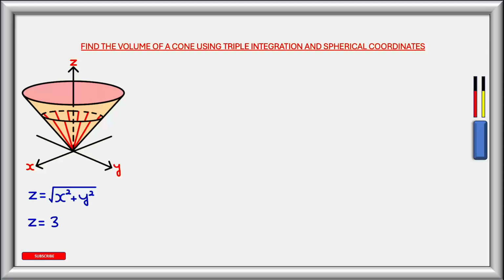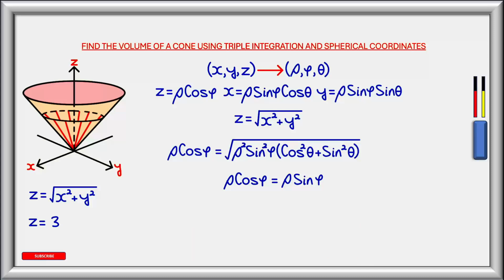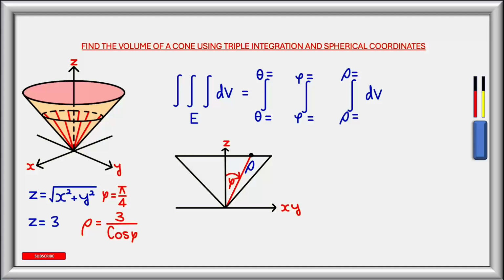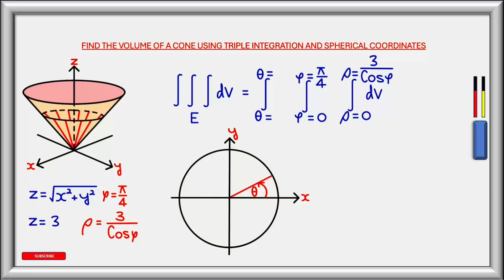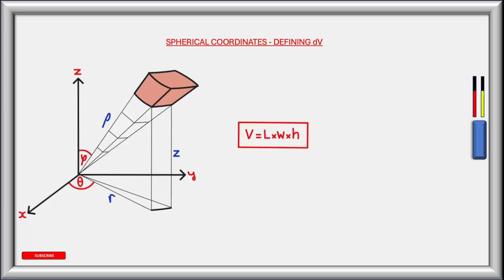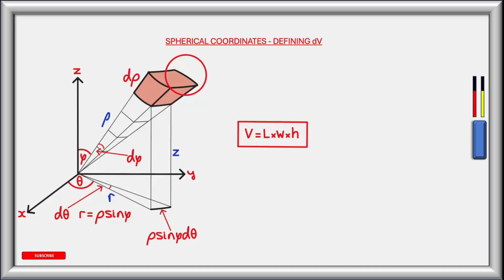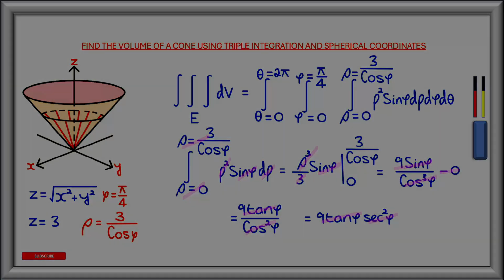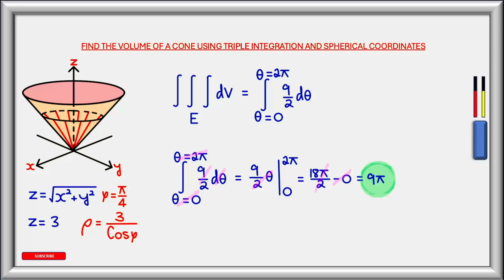Find the Volume of a cone using triple integration and spherical coordinates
I walk through a complete, step-by-step example using triple integration and spherical coordinates to calculate the volume of a specific cone.

The Problem: We are finding the volume of the cone defined by the Cartesian equation z= √(x² + y²) and bounded by the plane where z=3.

Step-by-Step Breakdown:

Visualisation: I start by using a 3D graphing tool to clearly show the cone and its boundaries, giving you a better understanding of the region we are integrating over.

Coordinate Conversion: I demonstrate how to convert the cone's equation from Cartesian to spherical coordinates by substituting x=⍴sinϕcosϴ , x=⍴sinϕsinϴ and z=⍴cosϕ

Defining the Region & Limits: This is the crucial step! I provide a detailed walkthrough on how to define the region of the cone and determine the limits of integration for ⍴,ϕ, and Θ.

The Volume Element (dV): I explain the concept of the infinitesimally small volume element, dV, in spherical coordinates and show graphically why dV = ⍴²sinϕd⍴dϕdϴ.

Evaluation: Finally, I put it all together to evaluate the triple integral and find the exact volume of the cone.